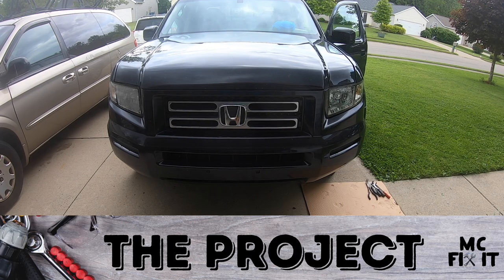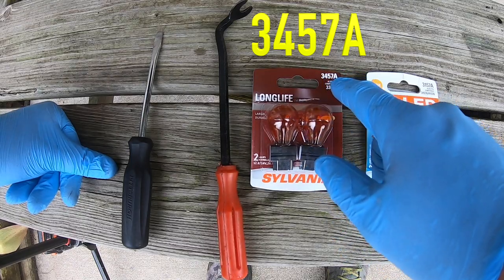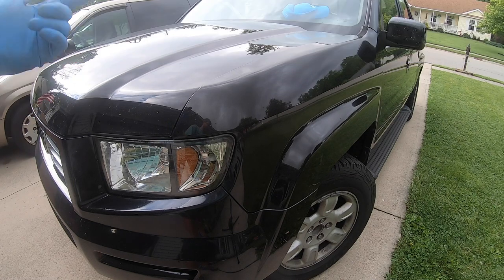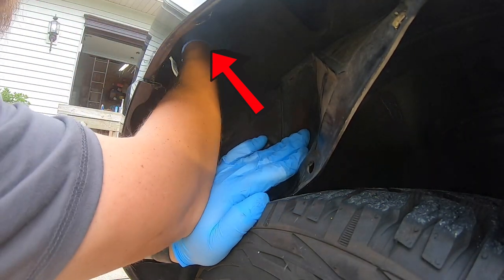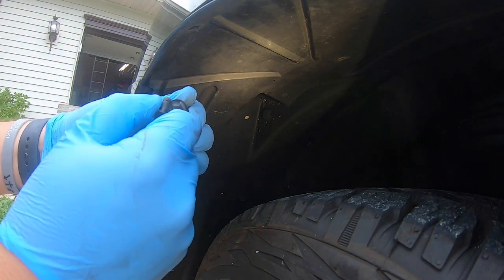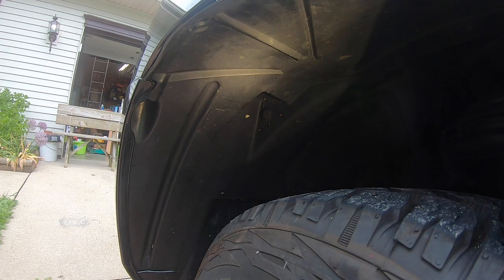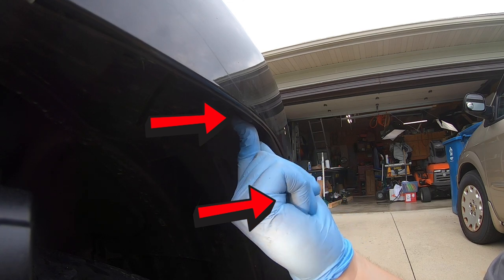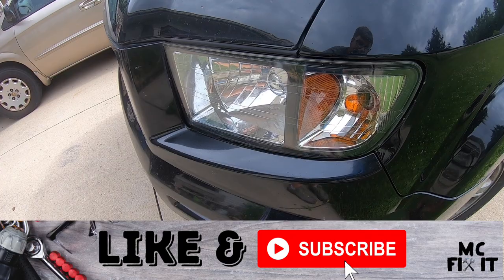How to Install Blinker Bulbs on a Honda Ridgeline 2006-2015 (Complete Guide)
Find out how to change your blinker bulbs quickly and easily yourself in the video. I also go over why not to use the LED blinker bulbs.

THE TOOLS
- Bulbs - 3457A
- Flathead Screwdriver

This video was done on a 2006 Honda Ridgeline but works on all first generation from 2006, 2007, 2008, 2009, 2010, 2011, 2012, 2013, 2014, 2015 Ridgelines. This should also work on lots makes and models of vehicles.

Chapters:
00:00 Intro
00:07 The Project
00:47 The Tools
01:53 The Fix - Front Left / Driver's Side
04:24 The Test - Front Left / Driver's Side
04:33 The Fix - Front Right / Passenger's side
05:53 The Test - BOTH WORK!

Supplies used to record this video:
* 256GB Flash Drive
* 5/8” to 1/4” adapter (boom to blogging frame
* 6ft USB to USB-C (powerbank to GoPro)